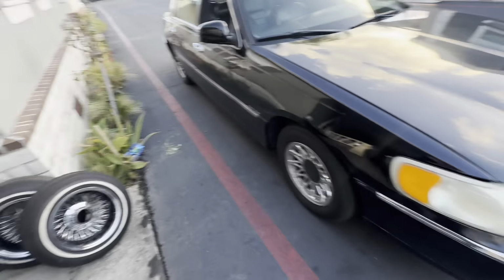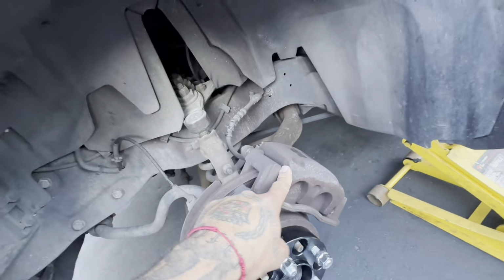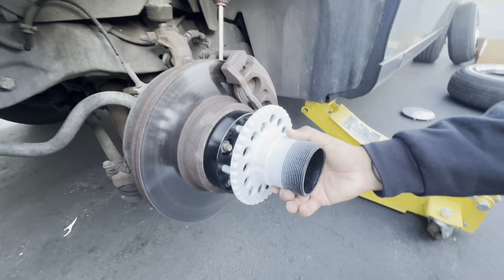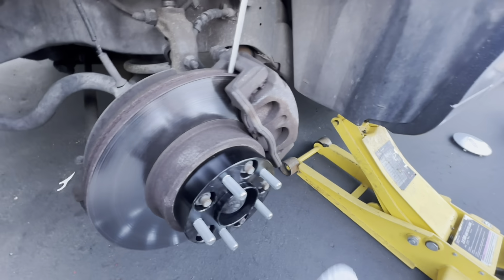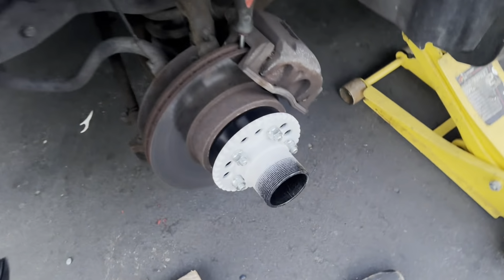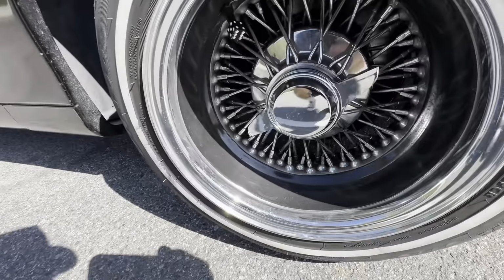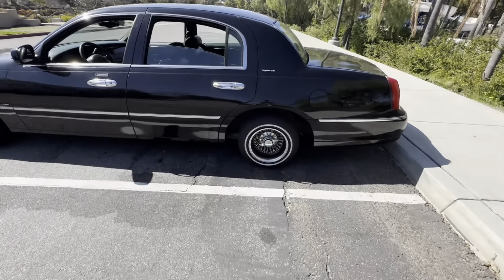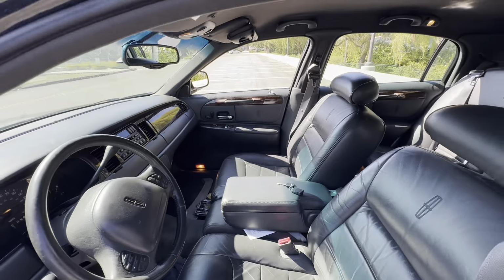New wheel set up!! 13s to the concrete. DIY.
Decided to go ahead and install the 13s from the caddy into the Lincoln. For the newer Lincoln town cars you will need an adapter for the front.

Wheel Adapter